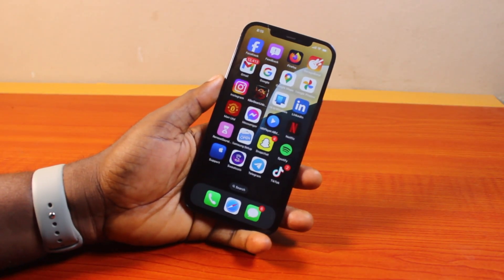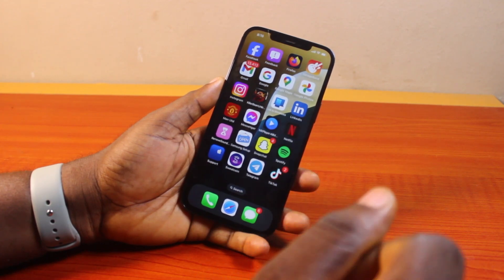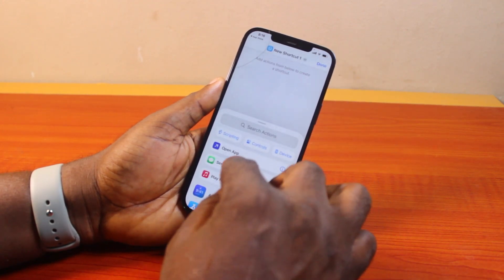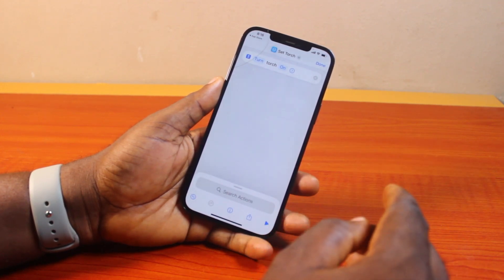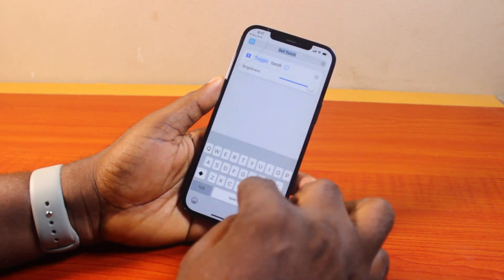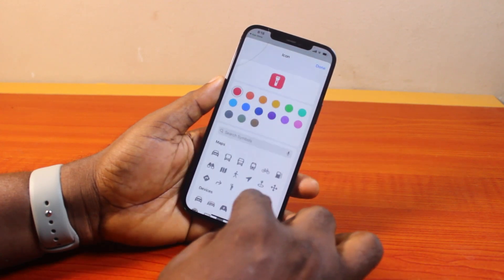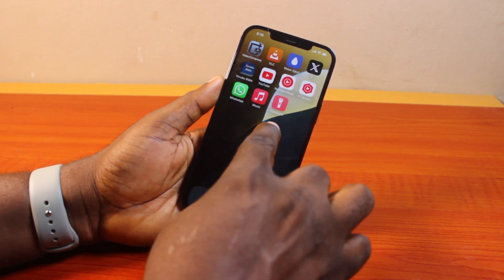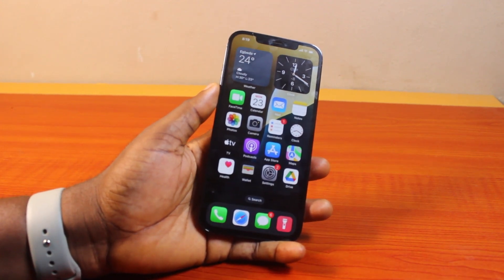How to Add Flashlight to Home Screen on iPhone iOS 18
Cheap iPhone
Cheap Samsung Phone
Cheap Apple Watch
Cheap Digital Camera
Cheap YouTube Microphone
Cheap MicroSD Card